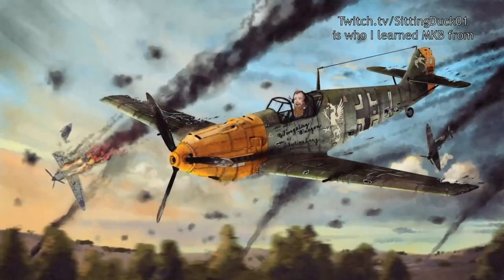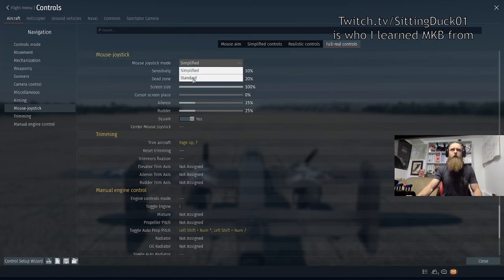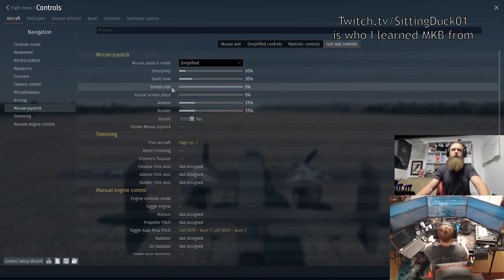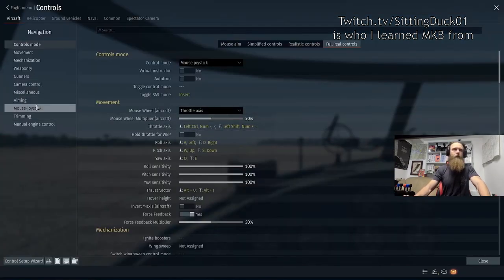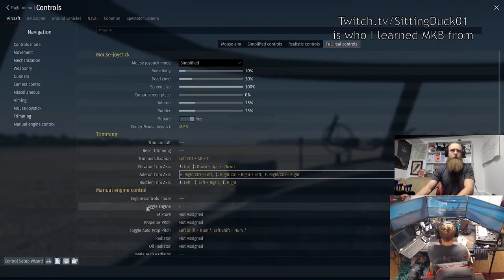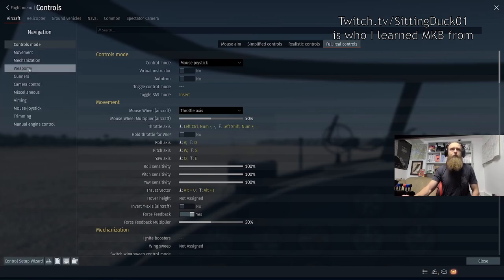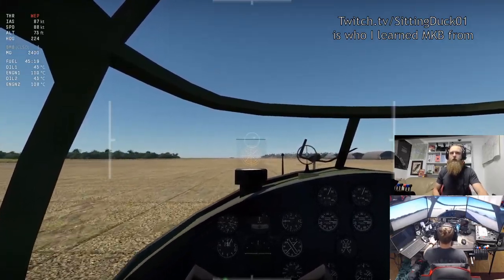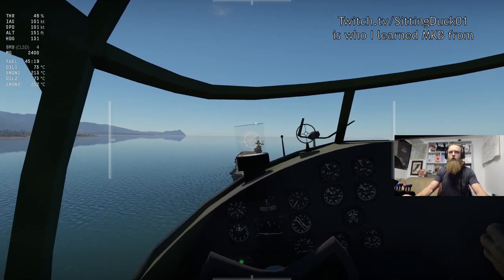WarThunder How To: MKB SIM, setting up your controls